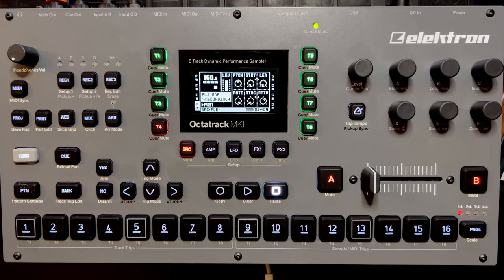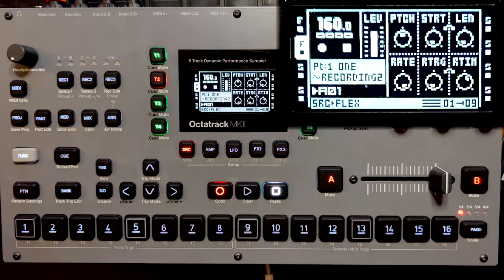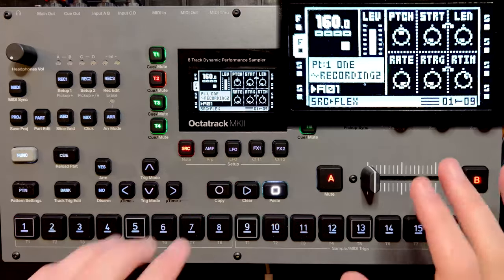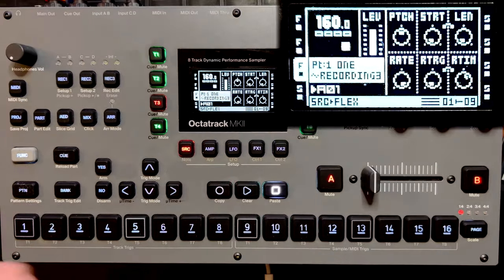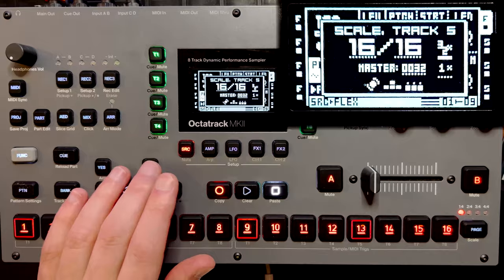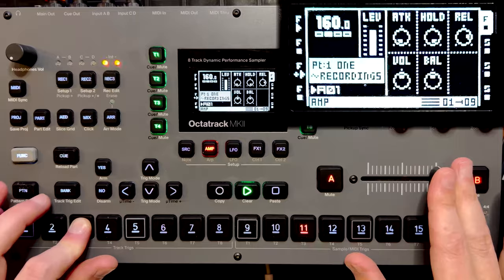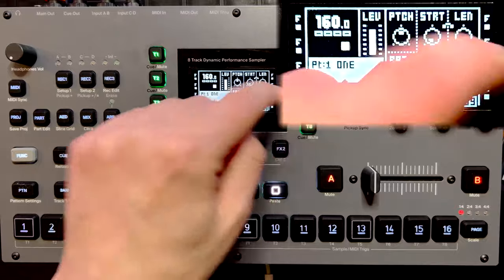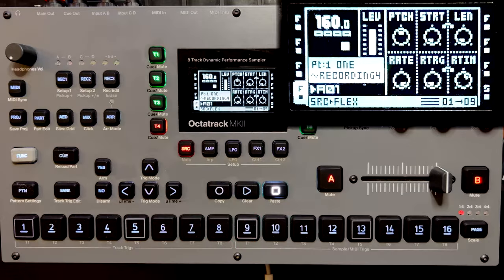Elektron Octatrack Tutorial - Plays Free Sampling = Ned Rush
In this Elektron Octatrack tutorial we're going to look at ways to use the plays free sampling method to do realtime sampling and sample mangling, turning the Octatrack into a fun remix machine.